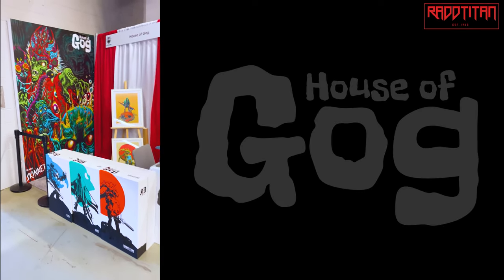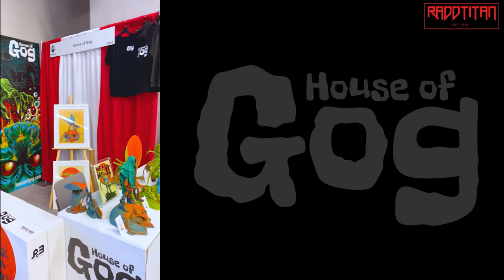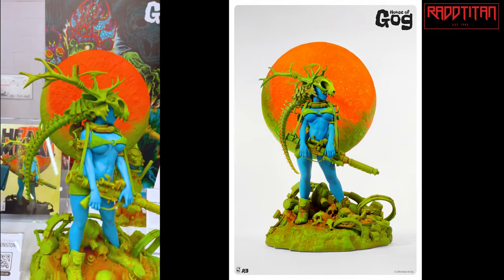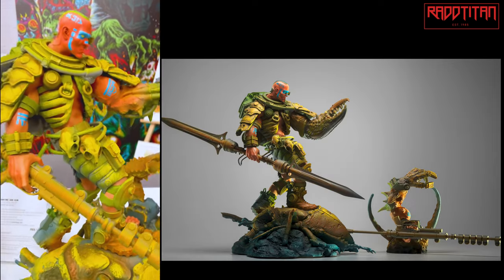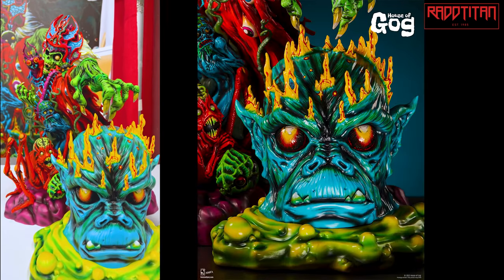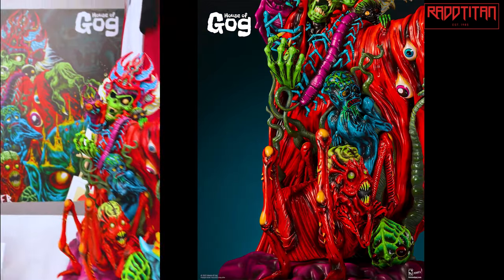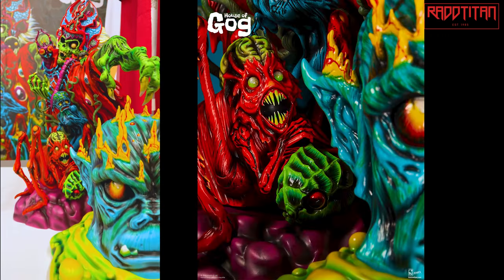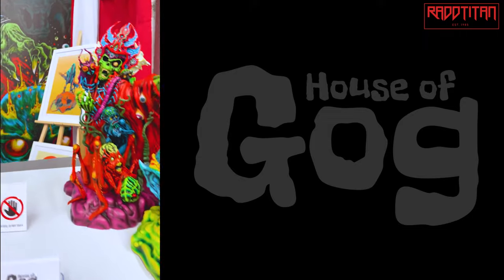House of Gog Booth Tour from Montreal Comiccon 2022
PRE-ORDERS OPEN FRIDAY, JULY 15th 2022 AT 3PM ET (12PM NOON PT)
Small edition size, get in early.

Sideshow collectibles
Pop culture shock
PCS Collectibles
XM studios
Marvel comics
Spider-man
X-men
Punisher
DC Comics
Batman
Superman
Wonder woman
Transformers - Masterpiece series
Comic statues
Anime statues
Berserk
Manga statues
Gaming statue
Street Fighter
1/4 scale statues
1/3 scale statues